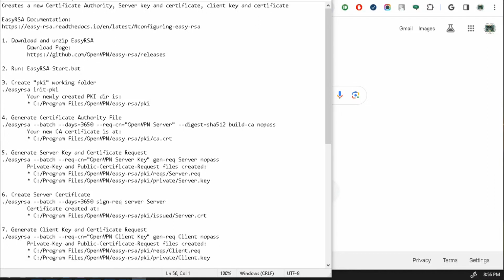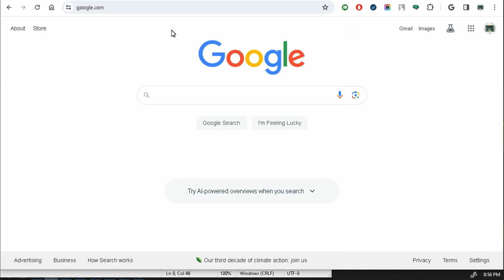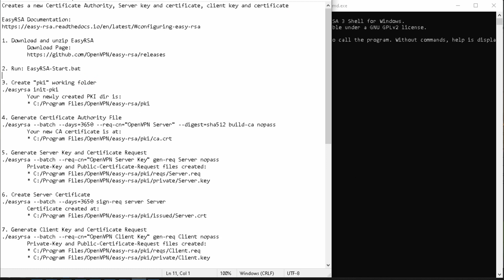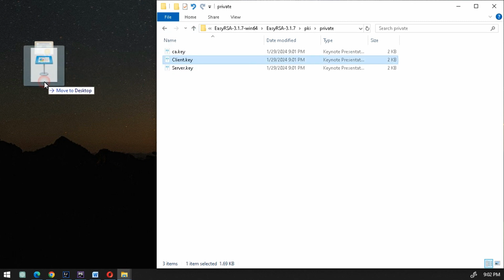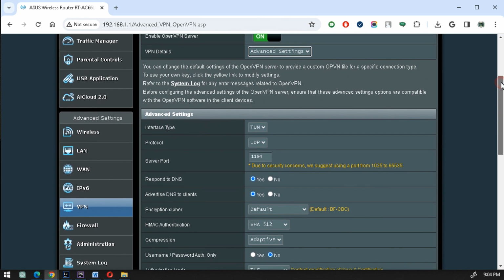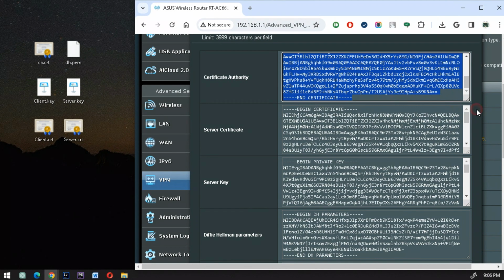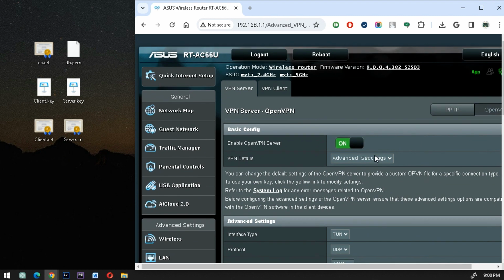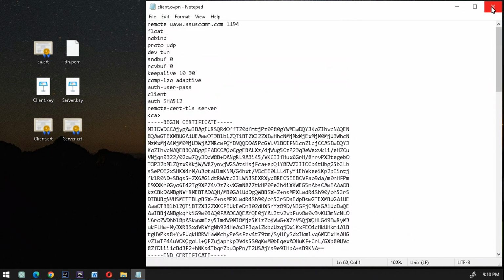Easily Create Certificates for OpenVPN with EasyRSA - Fix VPN Connection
ℹ️ Creates a new Certificate Authority, Server key and certificate, client key and certificate

1️⃣ Download and unzip EasyRSA

2️⃣ Run: EasyRSA-Start.bat

3️⃣ Create "pki" working folder
./easyrsa init-pki
 Your newly created PKI dir is:
 * C:/Program Files/OpenVPN/easy-rsa/pki

4️⃣ Generate Certificate Authority File
./easyrsa --batch --days=3650 --req-cn="OpenVPN Server" --digest=sha512 build-ca nopass
 Your new CA certificate is at:
 * C:/Program Files/OpenVPN/easy-rsa/pki/ca.crt

5️⃣ Generate Server Key and Certificate Request
./easyrsa --batch --req-cn="OpenVPN Server Key" gen-req Server nopass
 Private-Key and Public-Certificate-Request files created:
 * C:/Program Files/OpenVPN/easy-rsa/pki/reqs/Server.req
 * C:/Program Files/OpenVPN/easy-rsa/pki/private/Server.key

6️⃣ Create Server Certificate
./easyrsa --batch --days=3650 sign-req server Server
 Certificate created at:
 * C:/Program Files/OpenVPN/easy-rsa/pki/issued/Server.crt

7️⃣ Generate Client Key and Certificate Request
./easyrsa --batch --req-cn="OpenVPN Client Key" gen-req Client nopass
 * C:/Program Files/OpenVPN/easy-rsa/pki/reqs/Client.req
 * C:/Program Files/OpenVPN/easy-rsa/pki/private/Client.key

8️⃣ Create Client Certificate
./easyrsa --batch --days=3650 sign-req client Client
 Certificate created at:
 * C:/Program Files/OpenVPN/easy-rsa/pki/issued/Client.crt

9️⃣ Create Diffie Hellman parameters file
Run: ./easyrsa gen-dh
 DH parameters of size 2048 created at:
 * C:/Program Files/OpenVPN/easy-rsa/pki/dh.pem

DONE MAKING FILES:
📜ca.crt
📝dh.pem
📄 Server.key
📄 Server.crt
📄 Client.key
📄 Client.crt

🆑 ALL COMMANDS FOR BATCH PROCESSING:

./easyrsa --batch init-pki

./easyrsa --batch --silent --silent-ssl --days=3650 --req-cn="OpenVPN Server" --digest=sha512 build-ca nopass

./easyrsa --batch --silent --silent-ssl --req-cn="OpenVPN Server Key" gen-req Server nopass

./easyrsa --batch --silent --silent-ssl --days=3650 sign-req server Server

./easyrsa --batch --silent --silent-ssl --req-cn="OpenVPN Client Key" gen-req Client nopass

./easyrsa --batch --silent --silent-ssl --days=3650 sign-req client Client

./easyrsa gen-dh --silent --silent-ssl